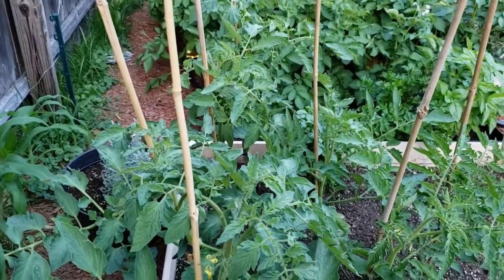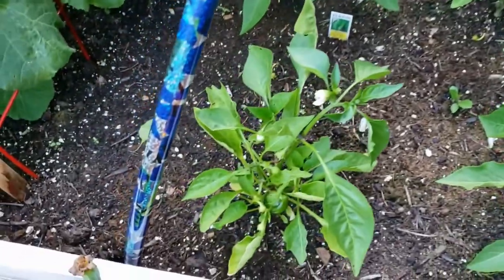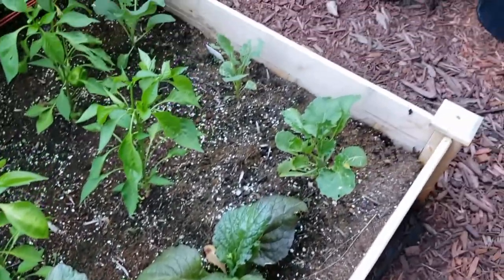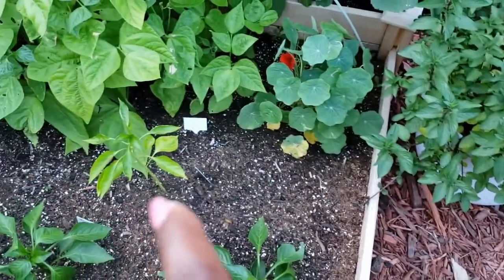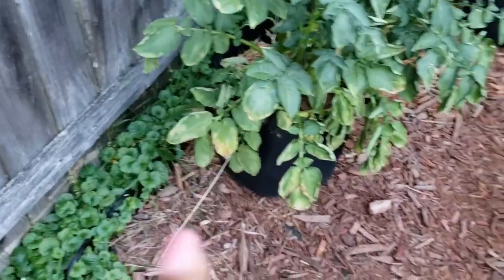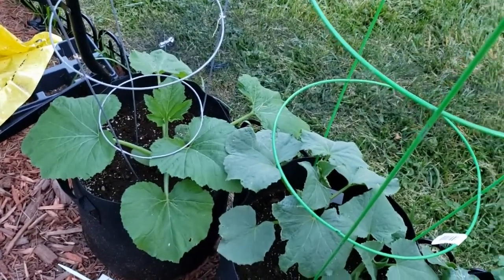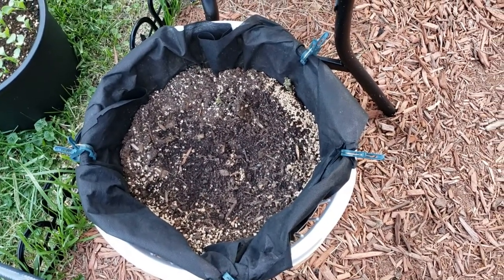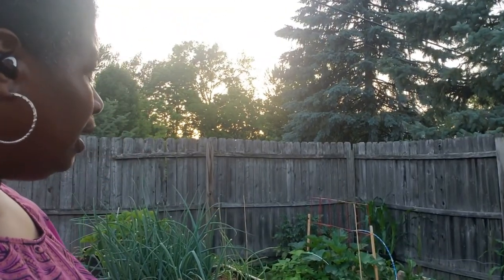Mid June Garden Tour Part 2